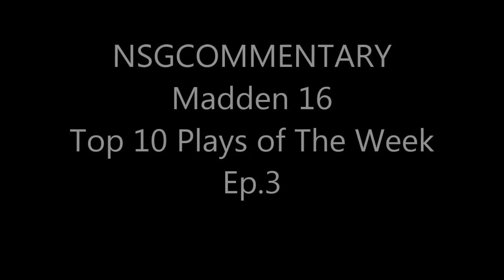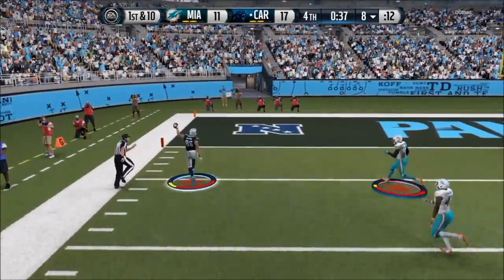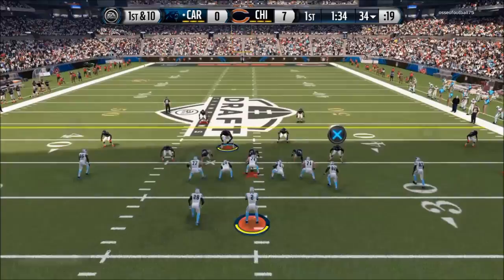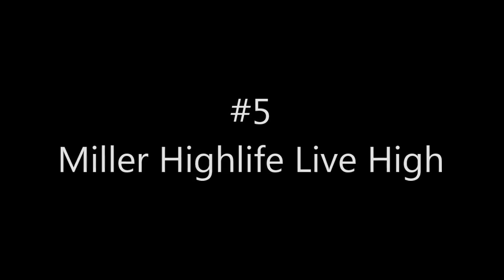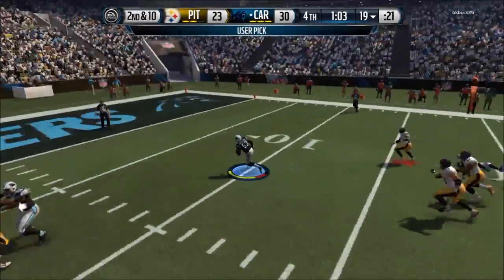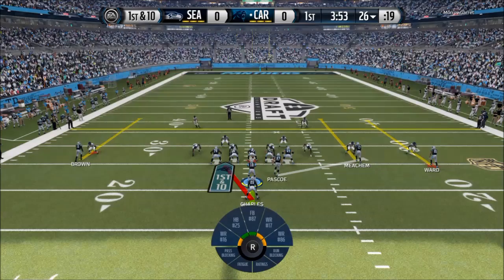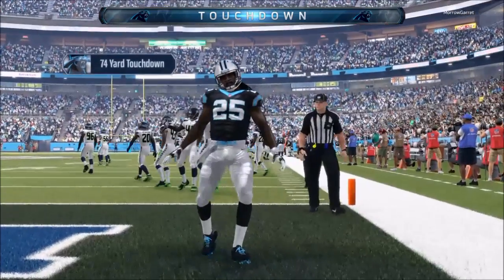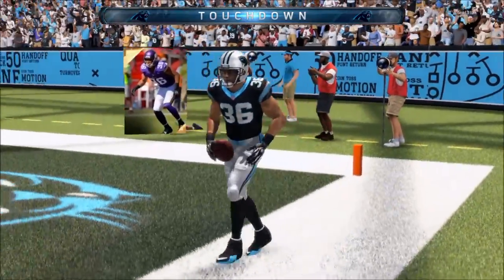Madden 16 Top 10 Plays Of The Week #3 - Jamaal Charles Nasty Juke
Welcome to another episode of Madden 16 Top 10 Plays Of The Week!! Make sure to like the video if you enjoyed it!!